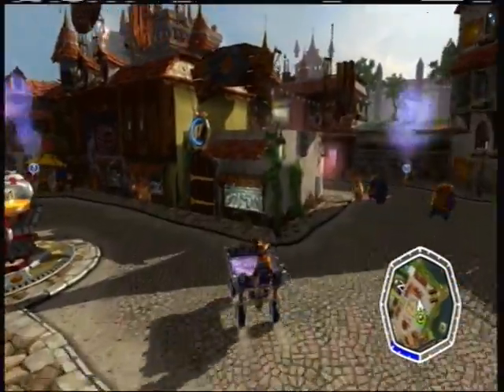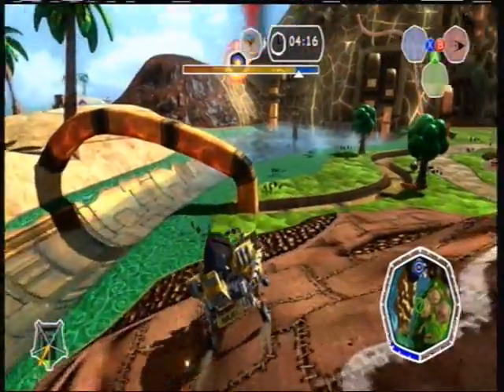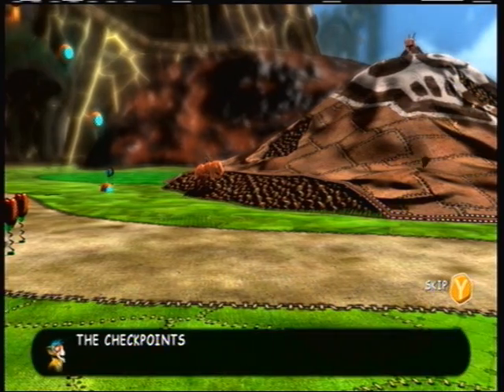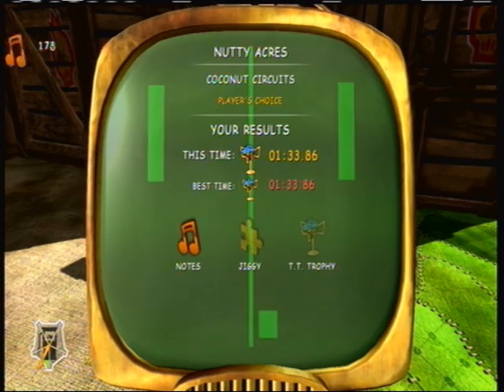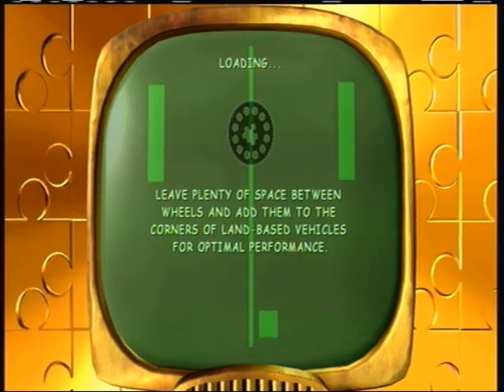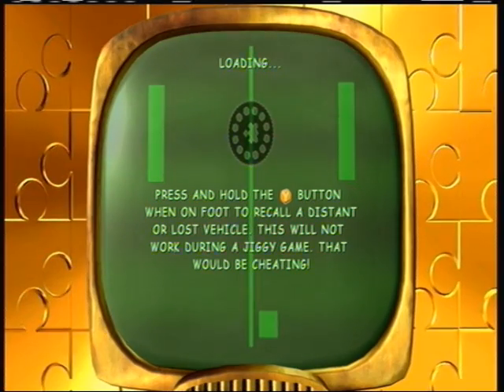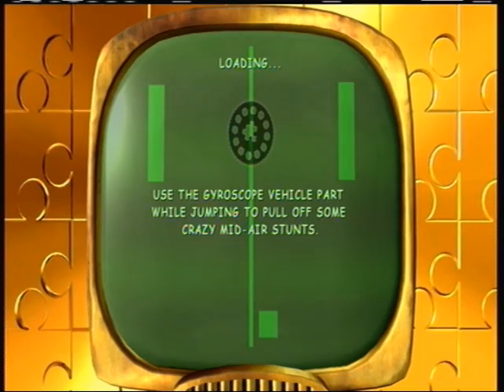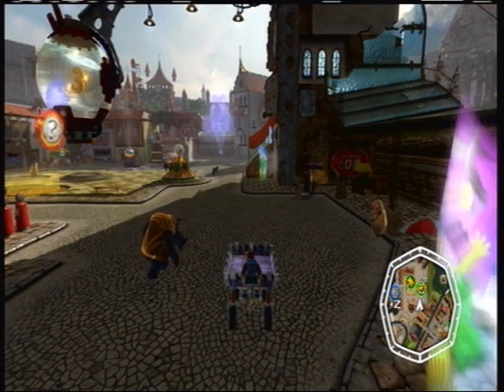Lets Play Banjo Kazooie Nuts & Bolts - Part 3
Acts 2 & 3 Of Nutty Arcers